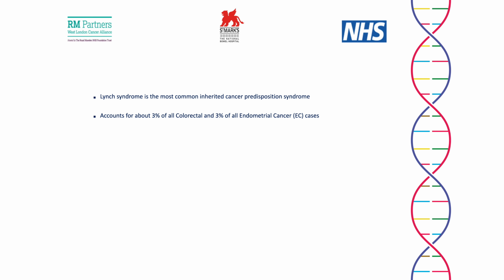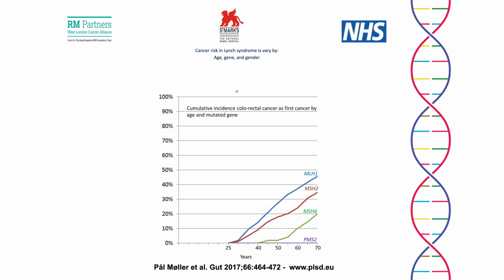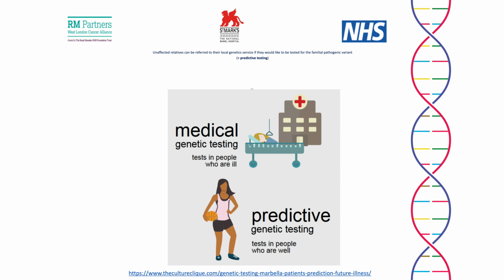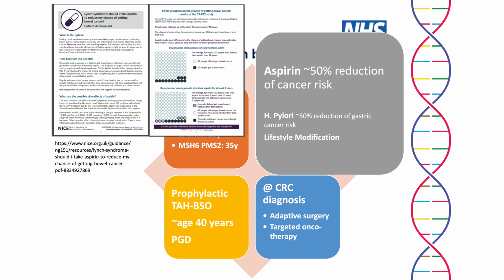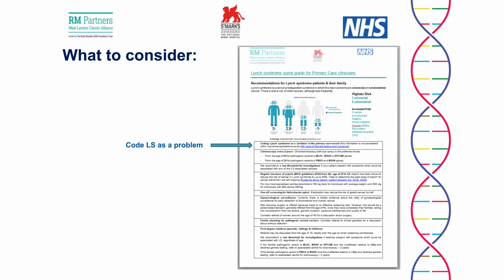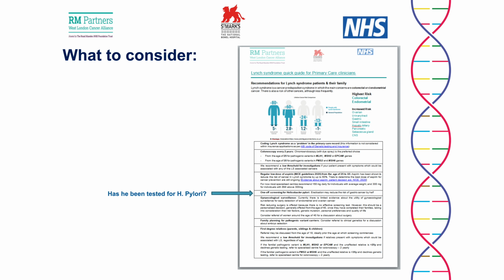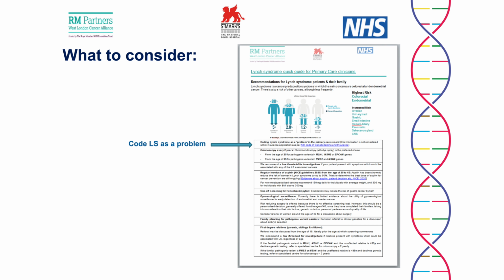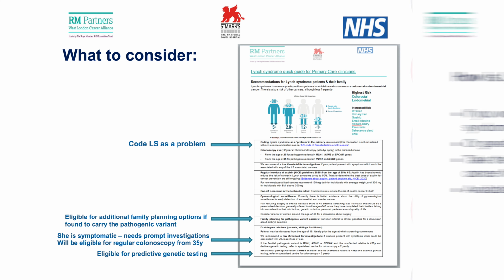Lynch syndrome e-learning for primary care practitioners